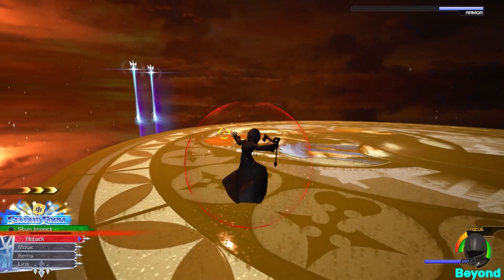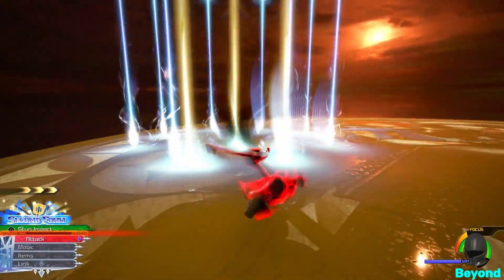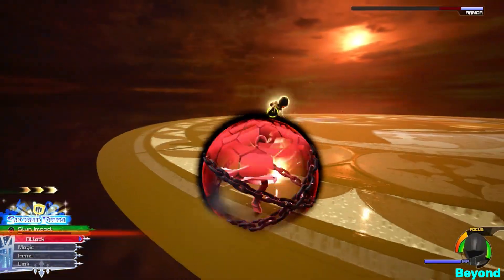KH3 MODS: Unknown vs Xion. (Critical Mode)